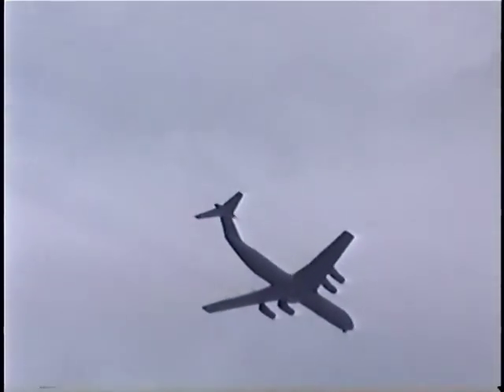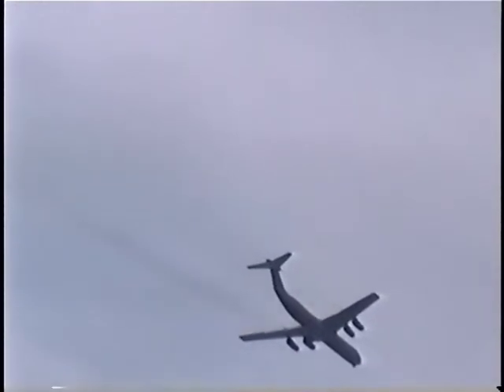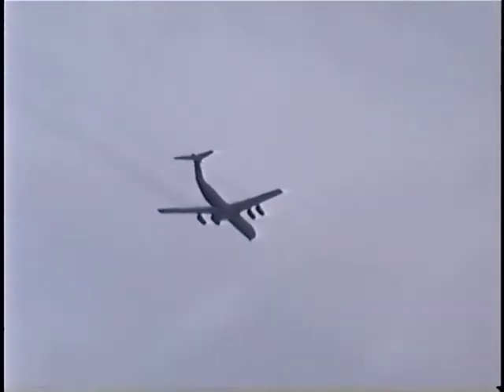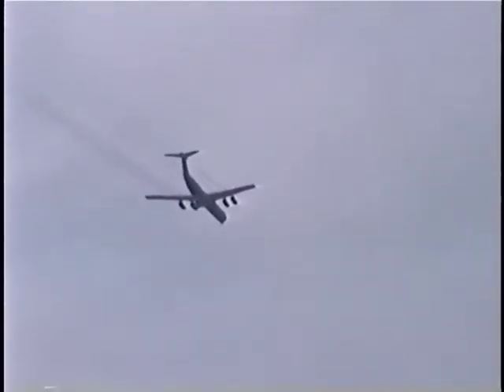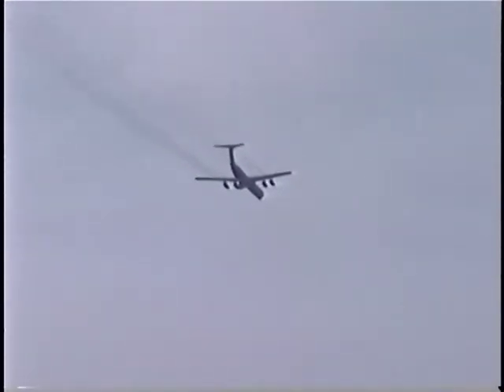C-141 Flyby at the 2003 AC Airshow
A C-141B Starlifter flyby during 2003 Atlantic City Airshow in August 2003 at the Atlantic City Boardwalk, NJ.